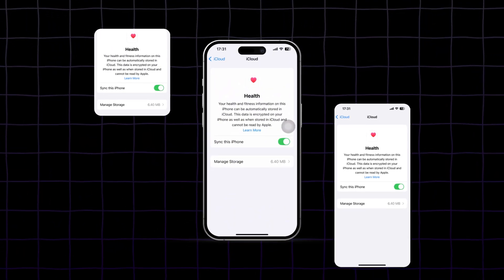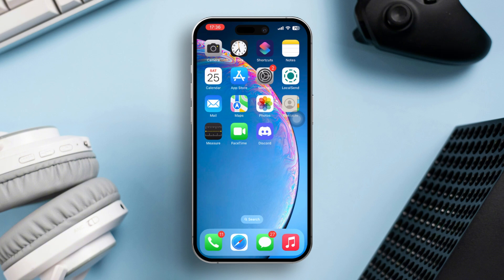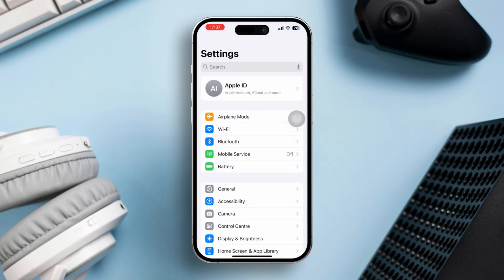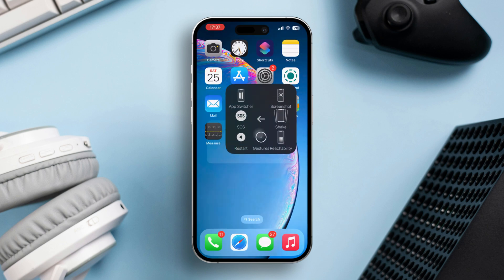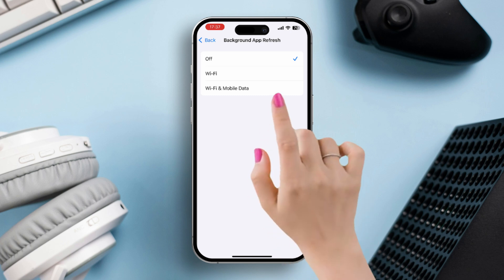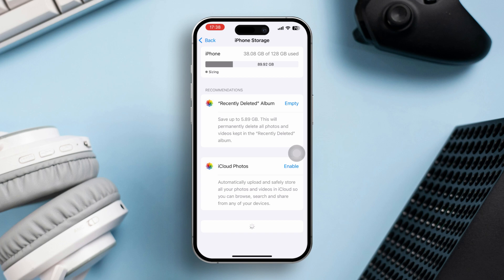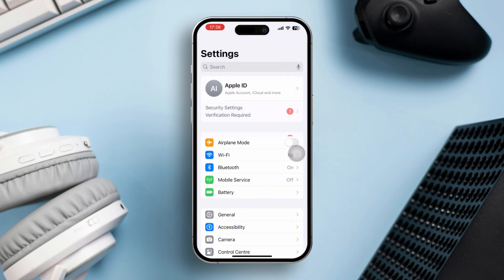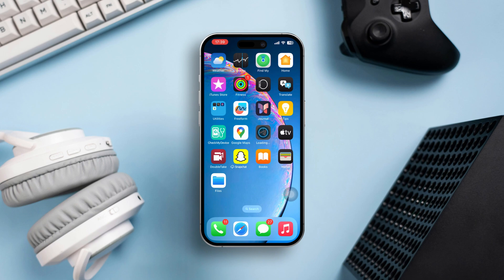How to Fix Health App Not Syncing With My iPhone | Health App Not Working on iPhone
Is your Health app not syncing with iCloud on your iPhone? Well, don't worry! In this video, I've shown how to fix the Health app not counting steps problem on your iPhone. By solving the Health app not syncing problem, you will be able to sync your Health apps on iPhone.

So don't waste your time, go and watch this video to solve the Health app sync issues on iOS. So, thanks a bunch for visiting here!